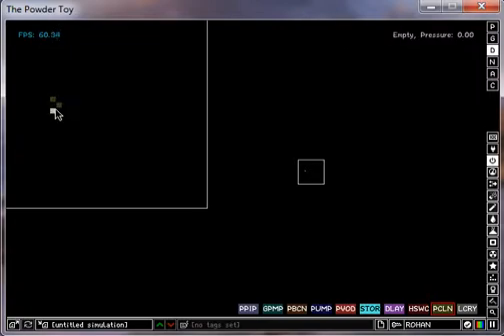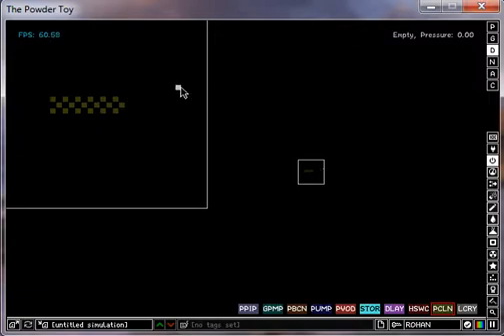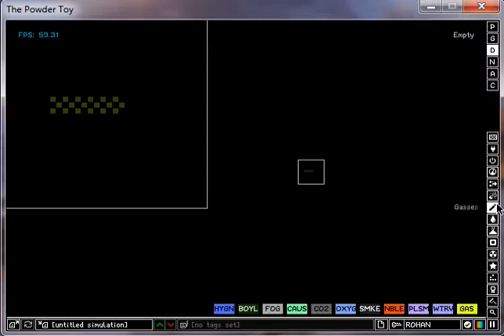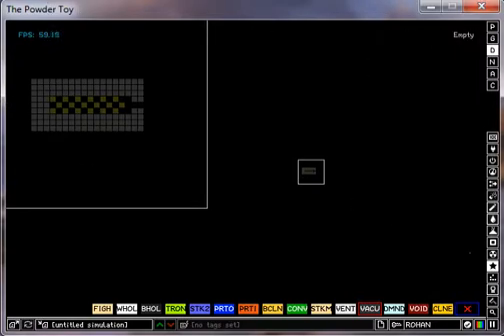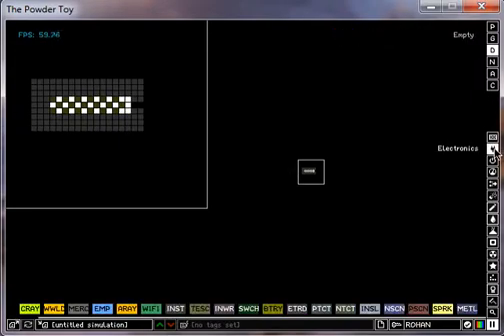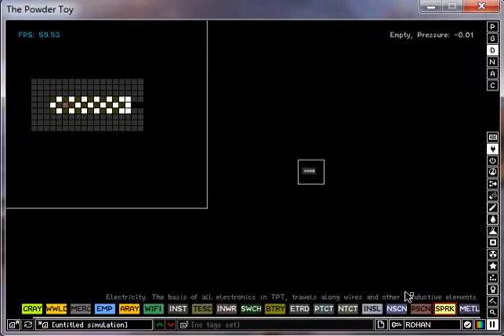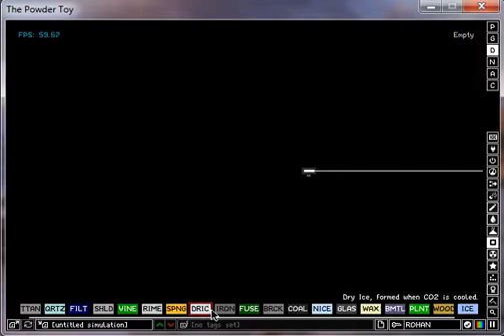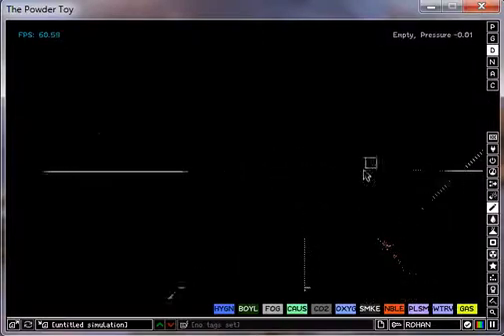powder toy laser tutorial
A simple tutorial on making a simple laser